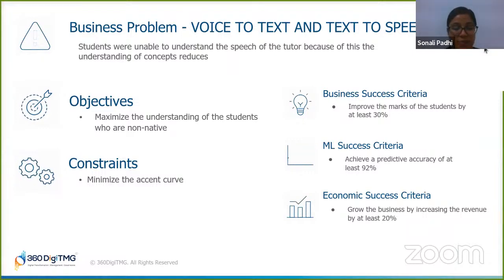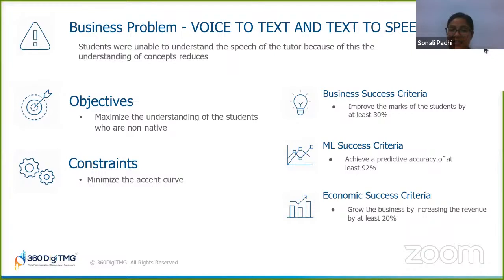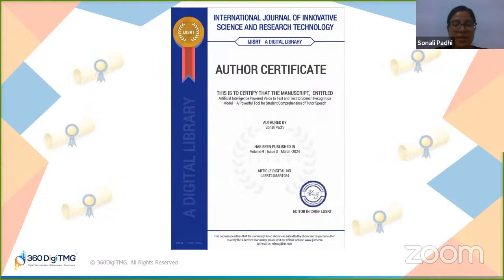Interview with Sonali | International Research Article Publication